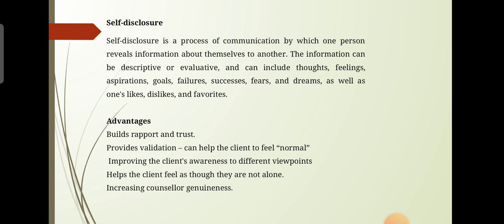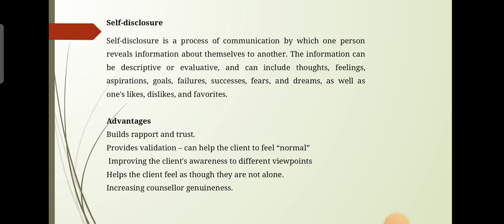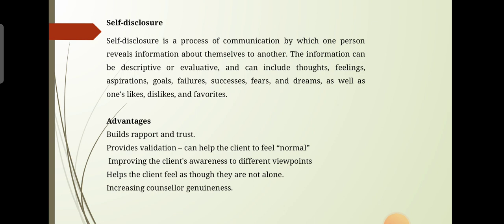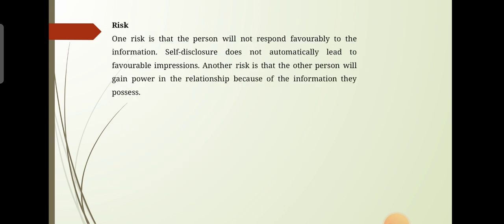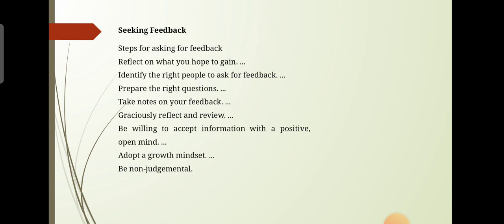PGIE Self Disclosure